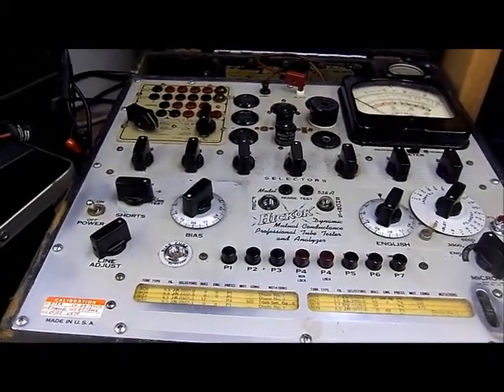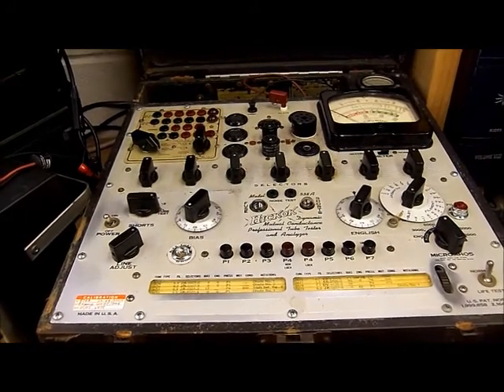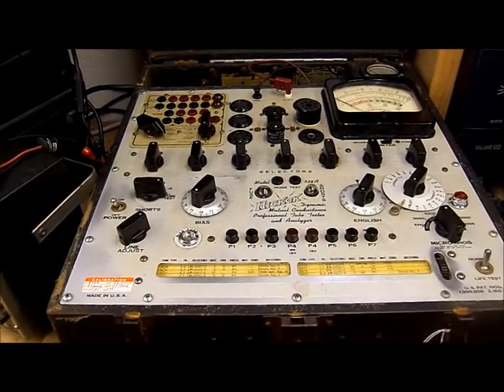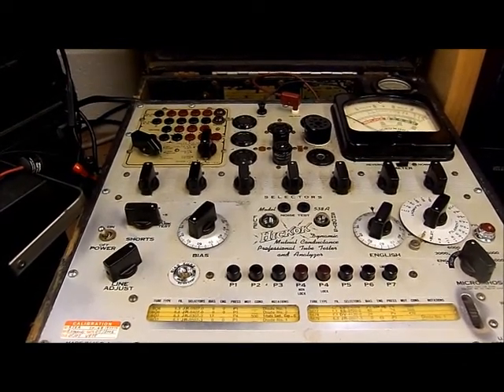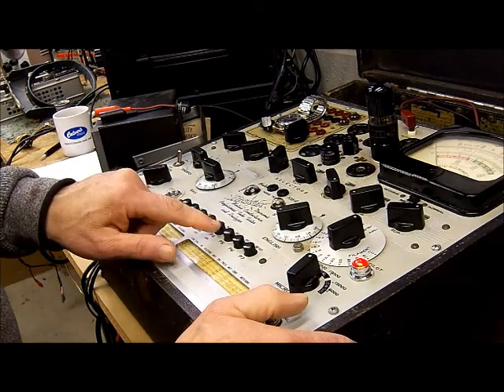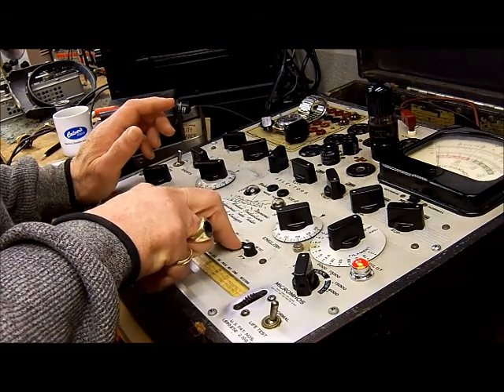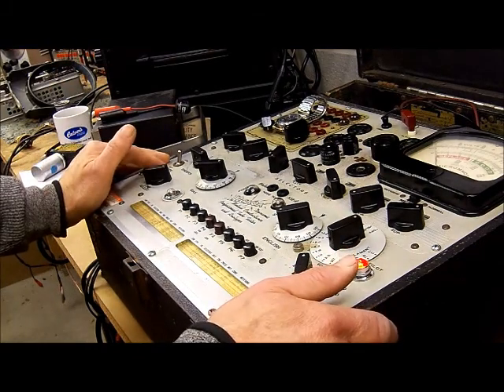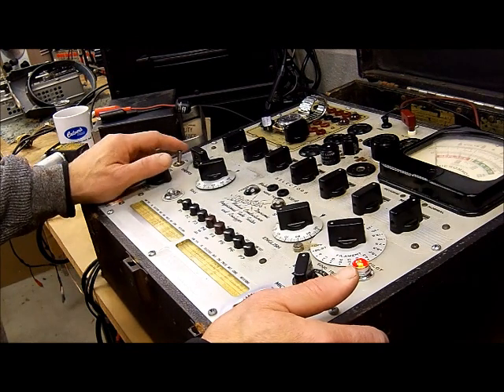Hickok 538A Mutual Conductance Tube Tester and Analyzer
One of the rarer Hickok models, I purchased this unit, manufactured in 1951, (our demo unit) in May 2006 and use it daily in my shop.  It was due for calibration in '07 but still performs in the parameters as it did when I purchased it.  Roger Kennedy calibrated for the gentleman I purchased it from just prior to that time.  I own two other 538A models.  One was manufactured just after WWII and looks as though it came through a "war zone".  It nonetheless is a working tester and is an excellent back-up to the other two.  The other 538A was used on the testing line at Western Union Telegraph Corporation and actually shows very little service.  The unit and case are in exceptional condition.  This tester was manufactured in 1948.  The individual I purchased it from received it from his dad, a Western Union employee, when Western Union was divesting itself of out-dated and surplus equipment.  He purchased it for around $30.  I was fortunate to receive with it the original Hickok 538A manual as well as the manual for the tester written by the Engineering Department of Western Union.  Both manuals are similar with Western Union adding a few of its operating notes regarding the 538A as well.  The 538A manual is not available on line as an original, a reprint or as a download.  Prior to a couple of years ago, I daily surfed Ebay pages; and I always checked the Hickok offerings.  I had perhaps seen 6 538A's in as many years as I surfed, and I purchased three of them.  Never in that time was a separate manual for this tester offered.  Hickok equipment is rugged, well-engineered and highly sought by restorers of vintage electronics as well as those of us who enjoy paying the bills restoring vintage equipment.  The "Western Union" 538A required only one capacitor which I installed as an "update"; and the other used as the demo has required no maintenance since I have owned it.

The 538A utilizes two transformers whereas lower-priced models use only one.  The 538A uses one transformer for filament voltages and the other for testing mutual conductance.  The other models used one transformer with two separate windings.

Beginning in 1951, Hickok installed a no. 49 bias fuse on the tester deck just below the Bias pot to protect the Bias potentiometer from burn-out.  Failing to check a tube for a short or setting up the controls incorrectly will usually pop the fuse. This little add-on has saved my butt on several occasions.  I have installed a bias fuse on every Hickok I own.  The no. 49 bulb must be replaced with an identical replacement.